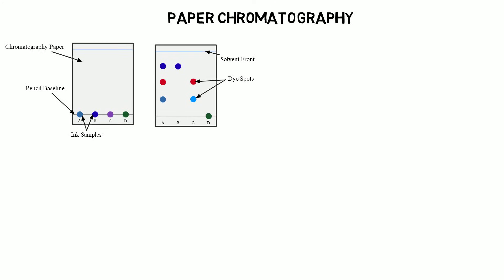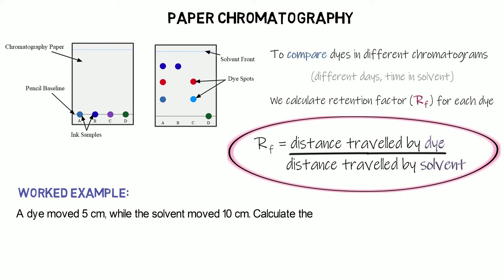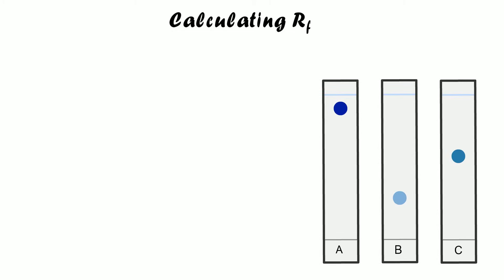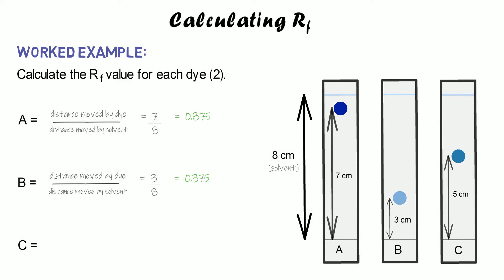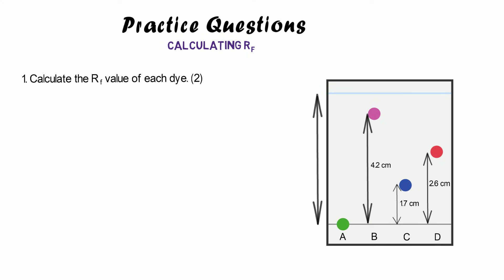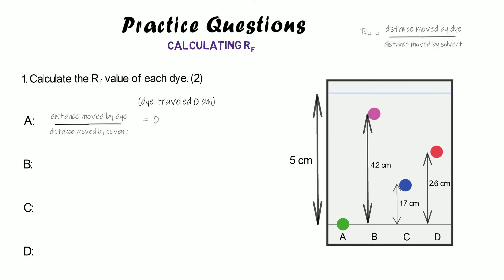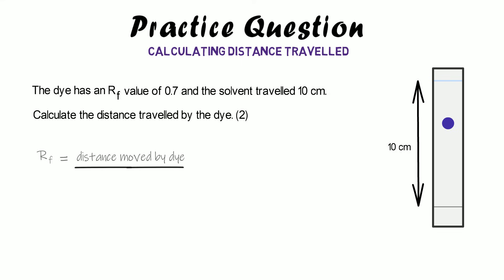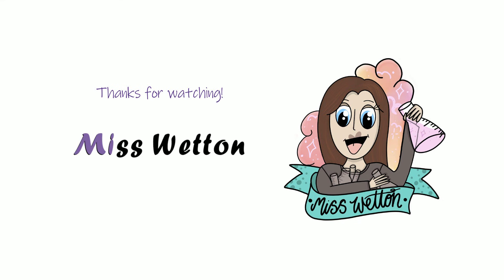Calculating Rf (Paper Chromatography) - GCSE Chemistry Revision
Hi everyone,

I hope this video helps you to feel more confident with calculating retention factor. Which GCSE Chemistry/Science topics do you want to see next?

Miss Wetton